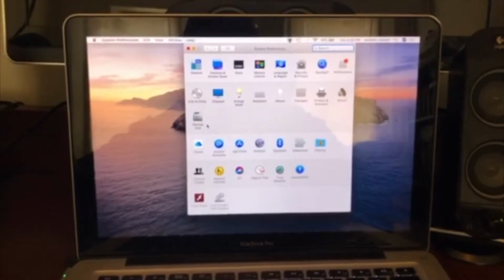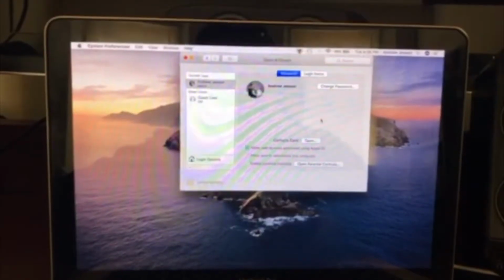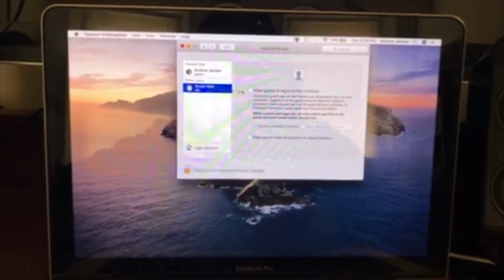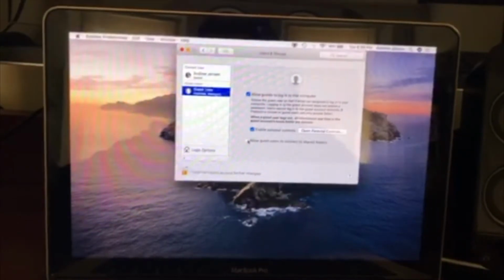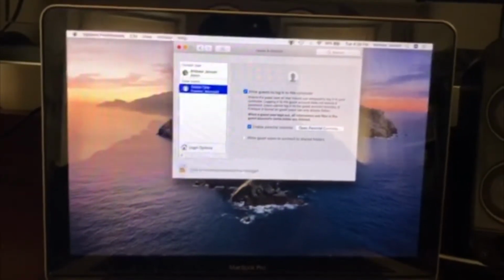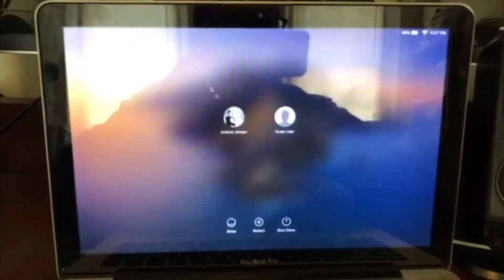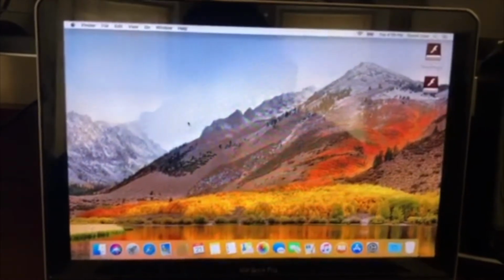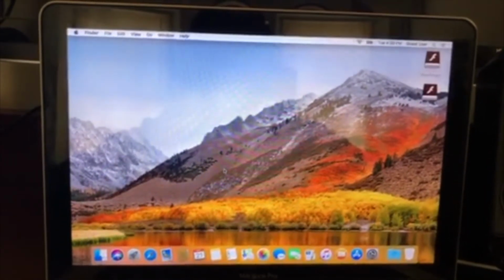How to Browse as a Guest on a Mac 2020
Check out today's special tech deals: